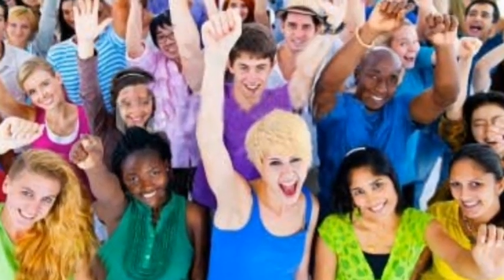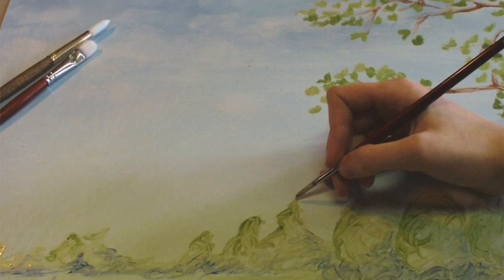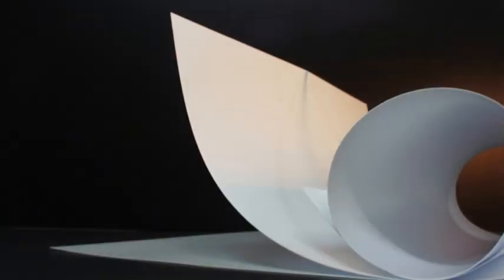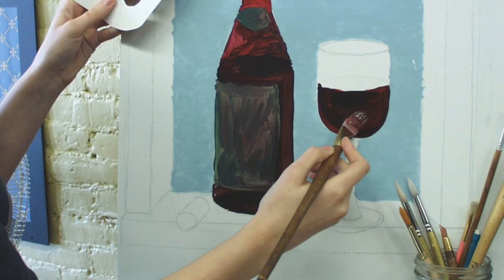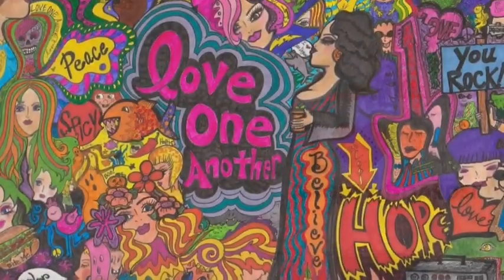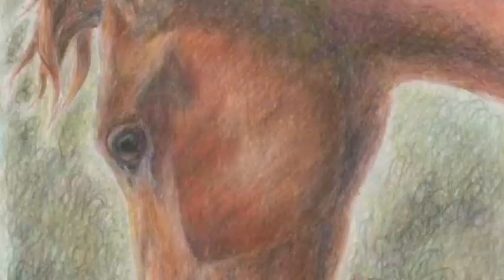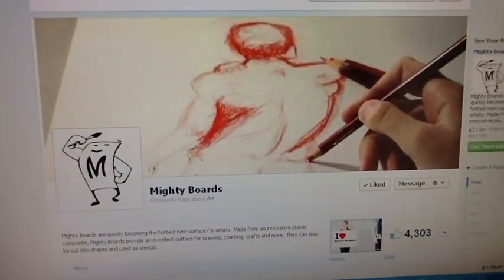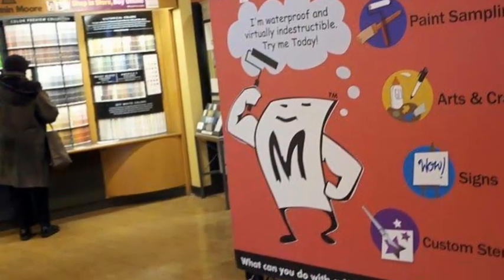What Can You Do With a Mighty Board? A new painting surface for artists.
Mighty Boards are quickly becoming the go-to painting surface for artists around the country.  Come see the many artistic uses for Mighty Boards.